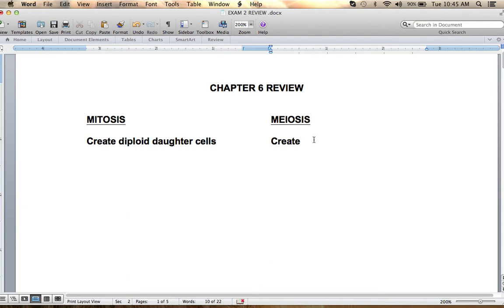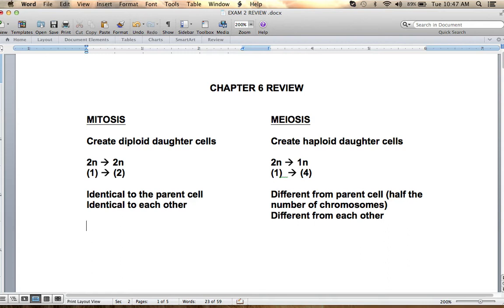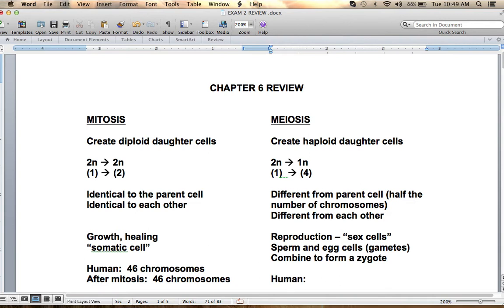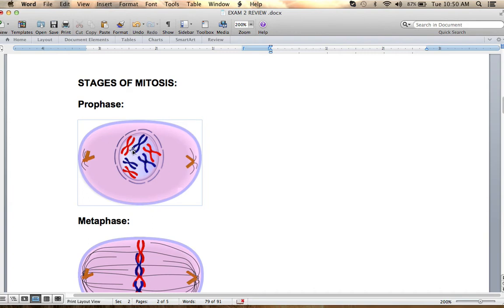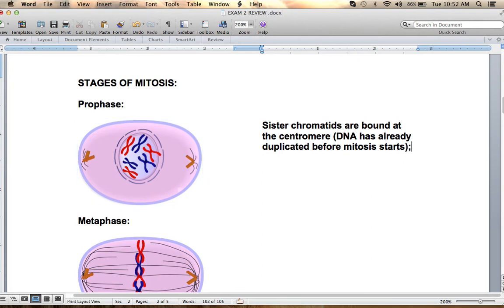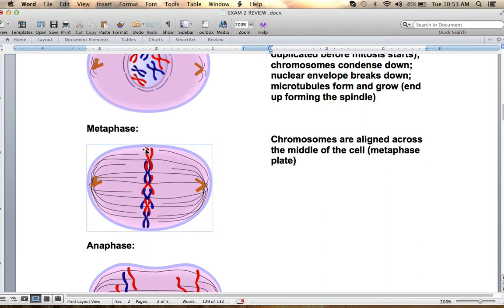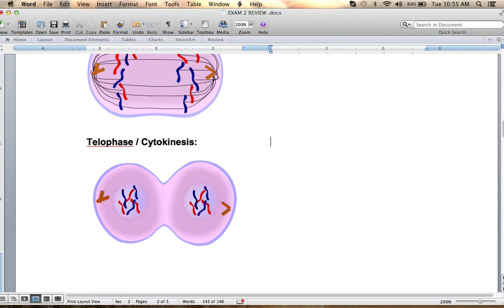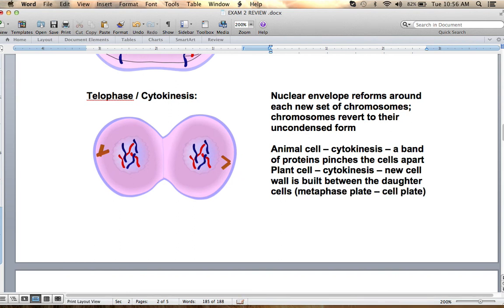Exam 2 Chapter 6 Part 1